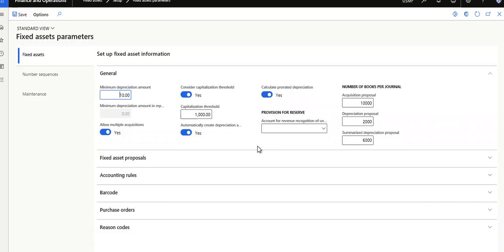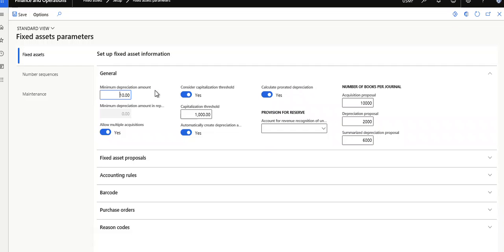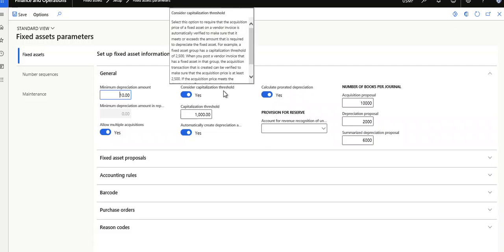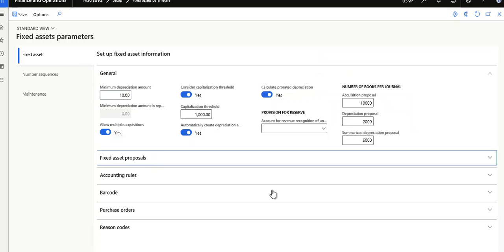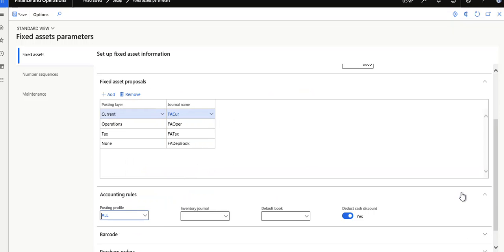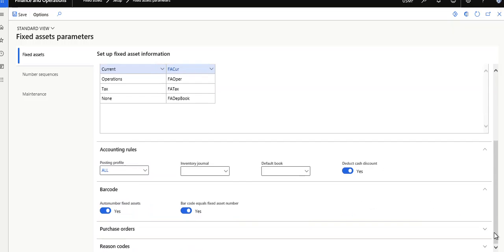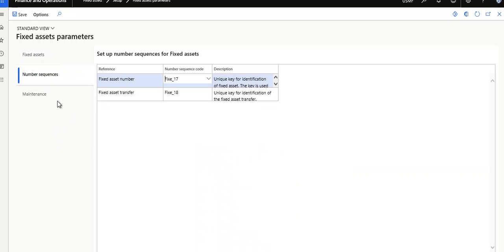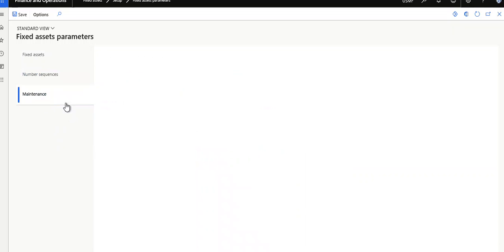47 D365FO Fixed Assets parameters Overview - YouTube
Welcome to part 47 of D365fo Video its Fixed Assets  parameters Overview learning video.